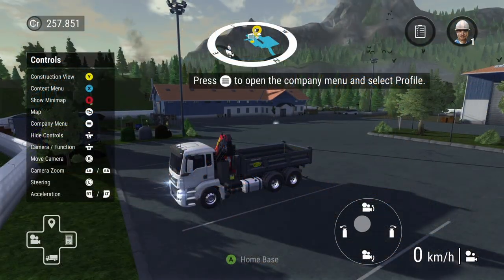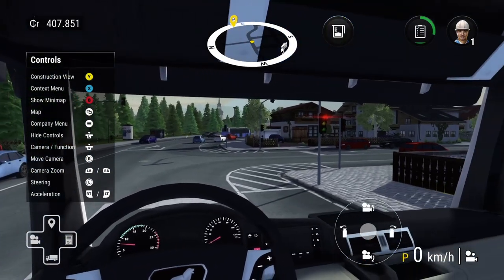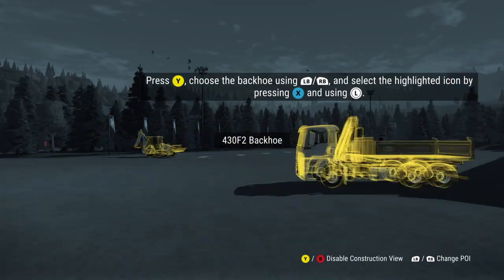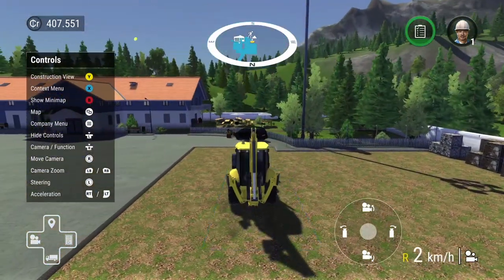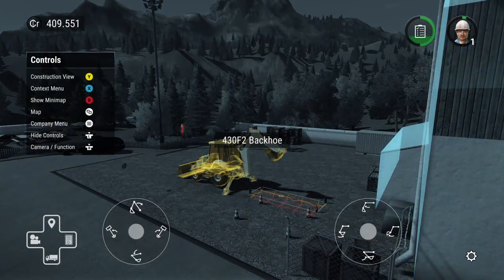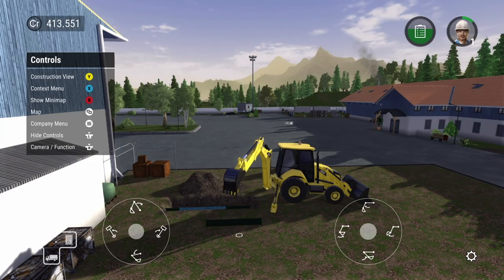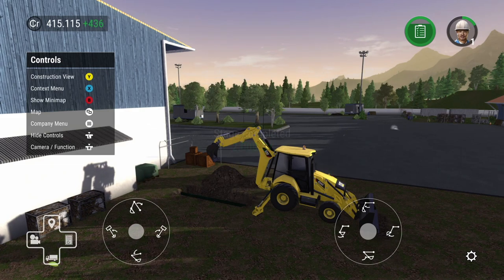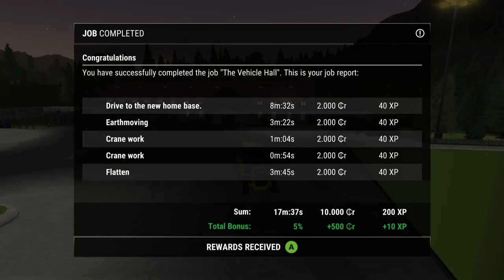Construction Simulator 3 - Laying The Pipe - Xbox One / Series S/X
In this episode of Construction Simulator 3 we continue to rebuild our headquarters,  purchasing a backhoe and getting down to the business of digging and laying some new pipe!
Really having a great time playing this game and would love to hear from you guys as to whether you've played this one or not!

00:00 Intro
02:08 Road incident!
03:04 Buying the backhoe
05:45 Digging the hole
06:44 Laying new pipe
09:38 Filling the hole
13:00 Finishing up

Would love to hear from you in the comments.